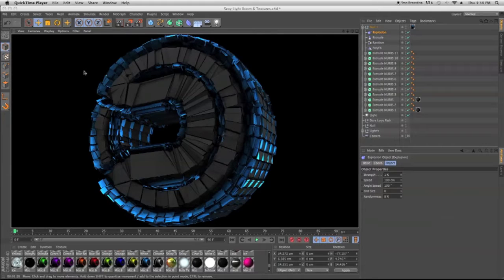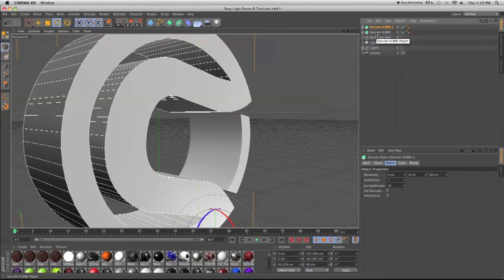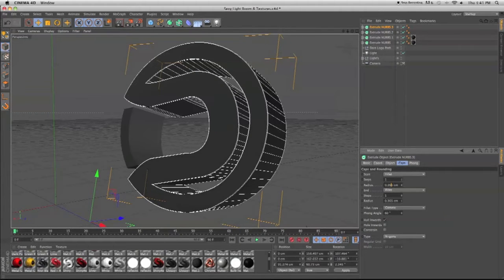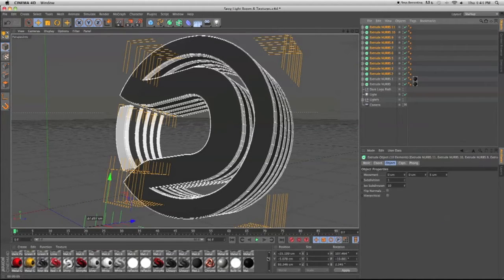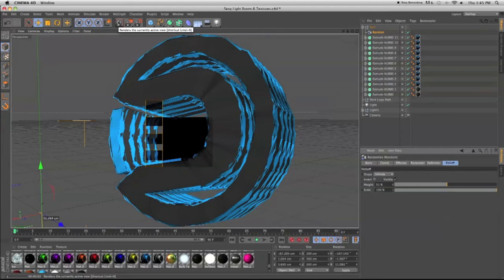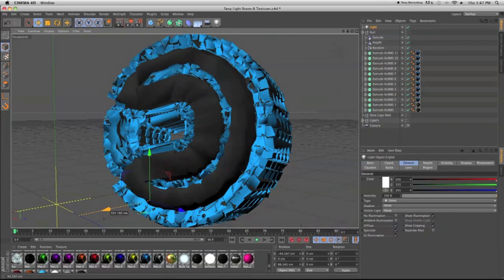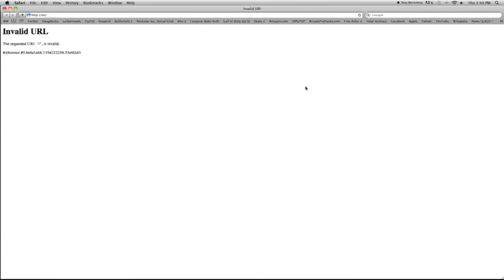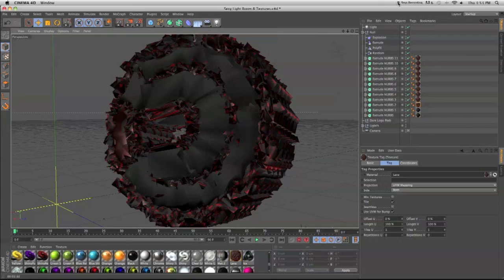Awesome Cinema 4d Logo Tutorial